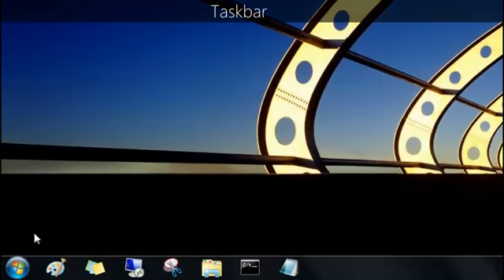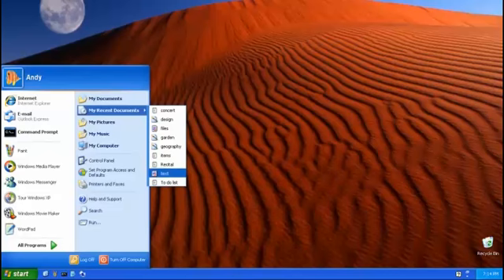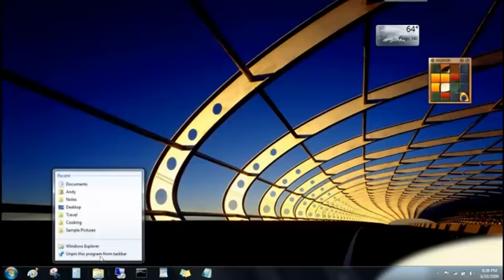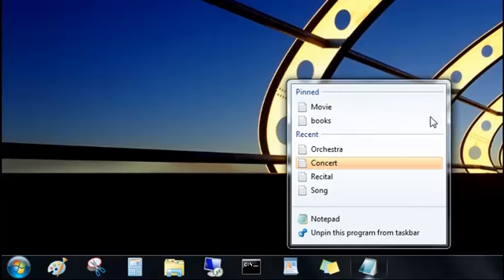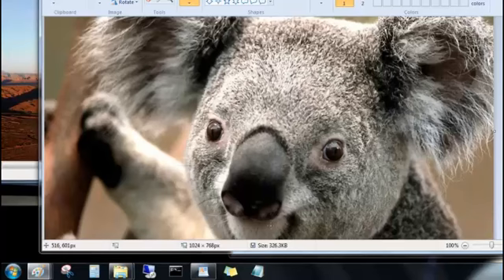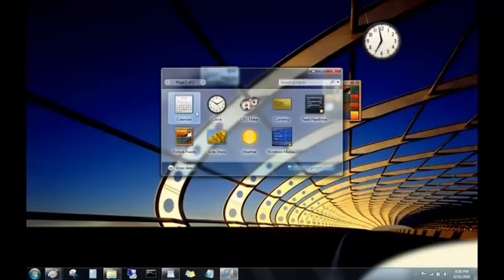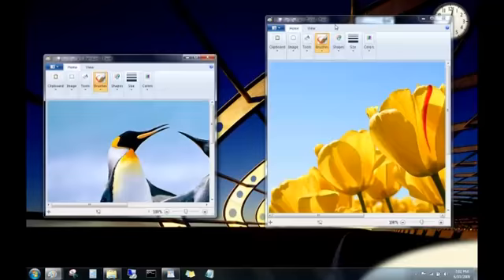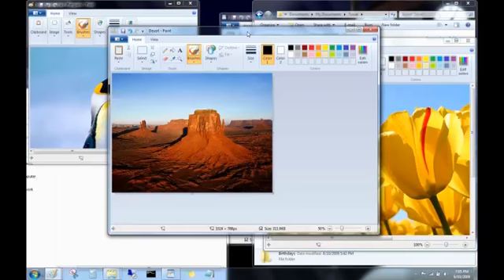Getting Around Windows Desktop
from Microsoft.com